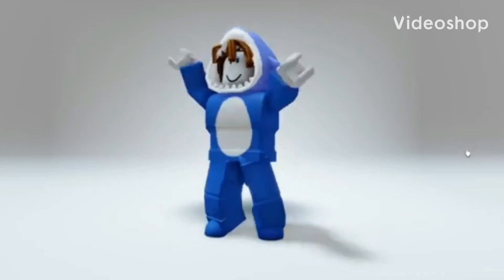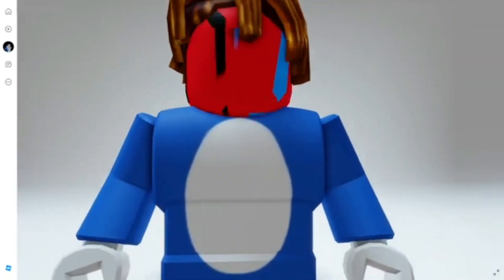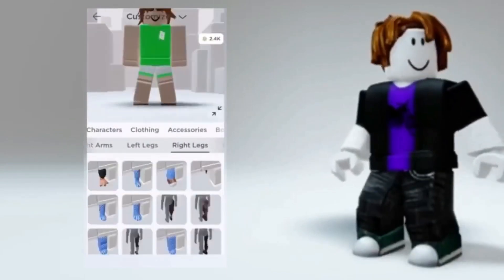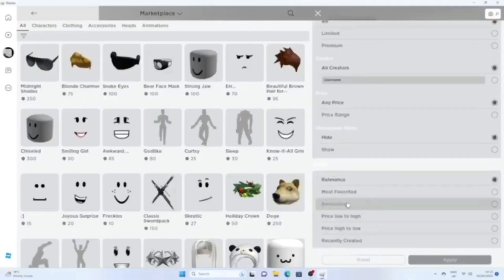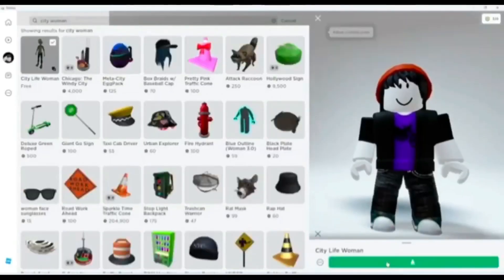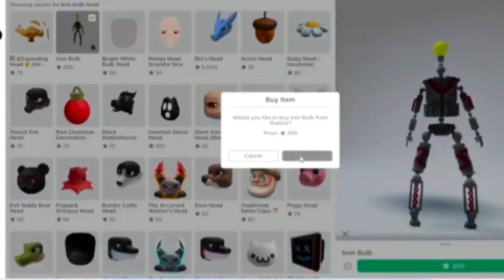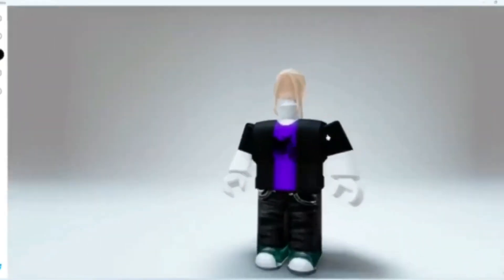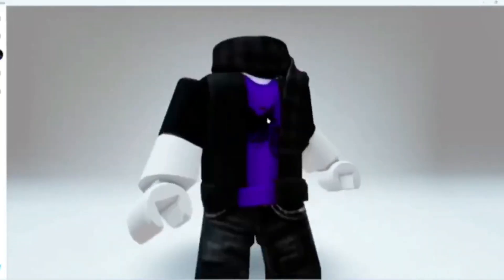NEW FREE HEADLESS! 😳 (ROBLOX)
Credit to the audio owner